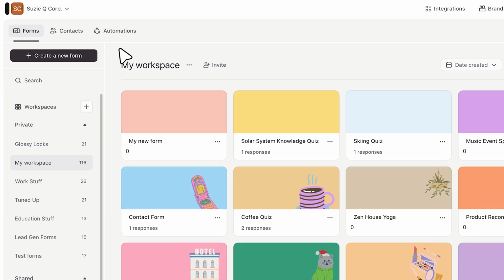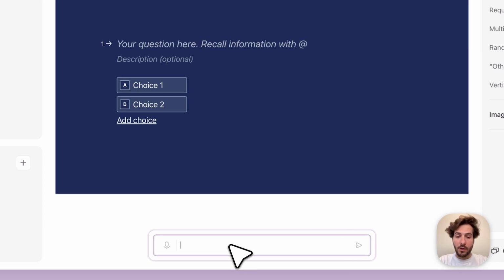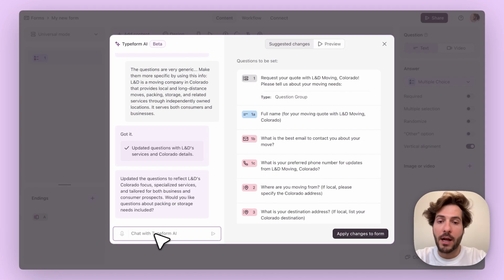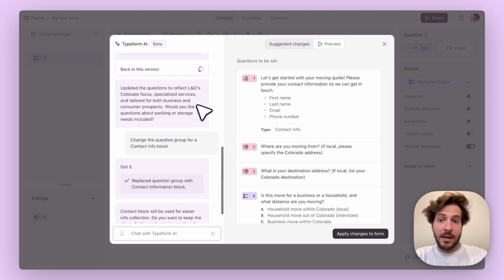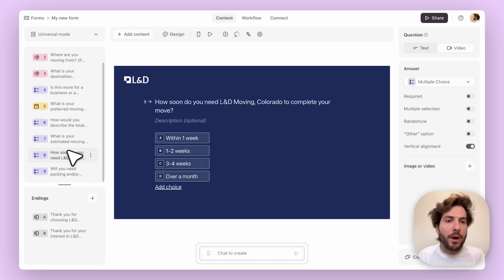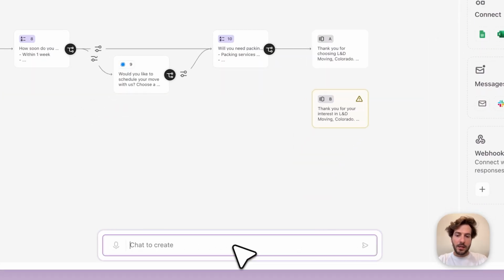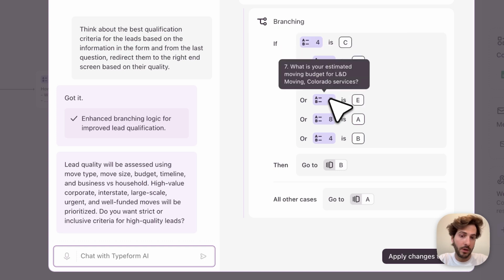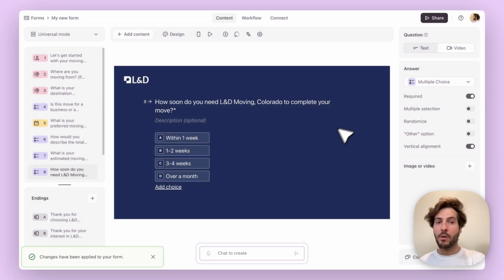The FUTURE of forms 🤖 Create any form with just a prompt using Typeform AI | Typeform Help Center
You can now create an entire form in Typeform with only a prompt! We recently launched Typeform AI, where you can create a form by simply writing what you need. You can also use it to refine your form, change settings, or add branching and logic.

In this video, our product manager Pol will show you just how easy it is to create a stellar form with Typeform AI.

Chapters:
00:00 What is Typeform AI
01:08 Writing a prompt
02:52 Refining your prompt
3:50 Previewing your form
04:48 Reverting changes
05:20 Adding End Screens with AI
06:22 Adding branching logic with AI
09:52 Extra tips
11:21 Additional resources

🏘️ For more tips and tricks on using Typeform, check out the Typeform Community